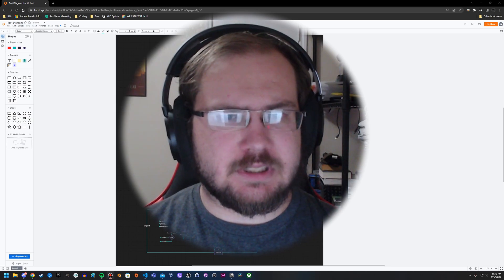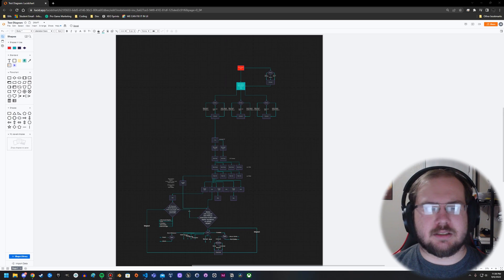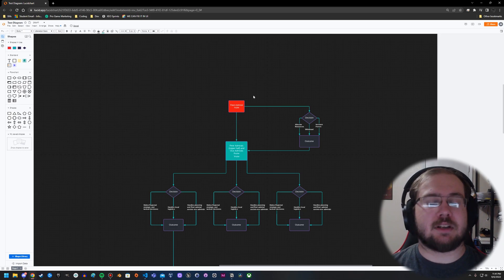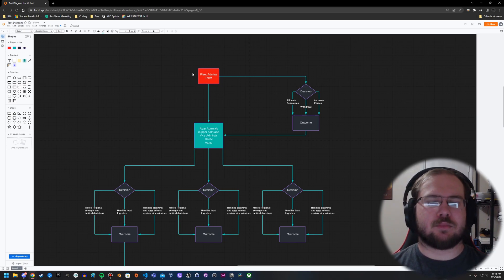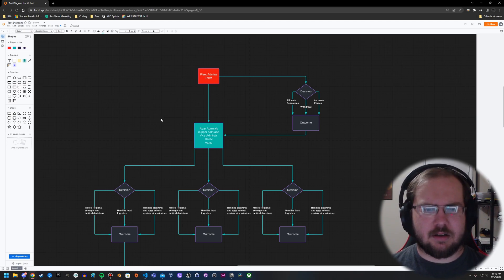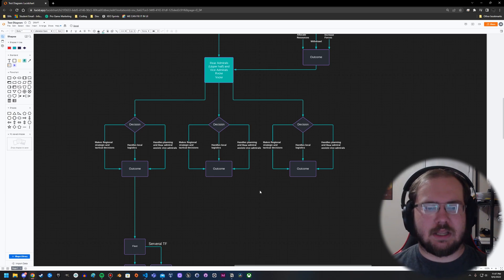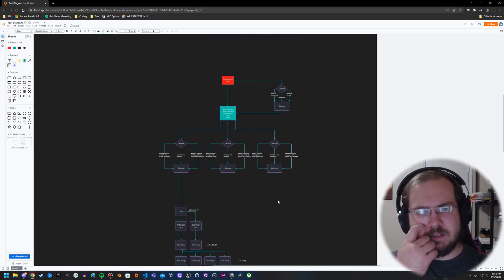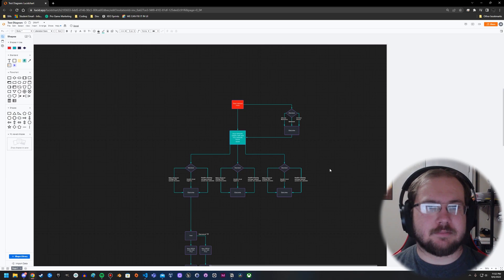Indie Game Developer's Guide to Designing a Living AI Part 1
You can find out about future videos and whatever else I'm working on at my Twitter:

Why YOU as an Indie Dev should SPRINT

indie tutorial
indie devlog
game devlog
indie games